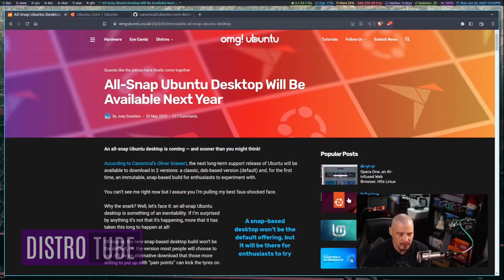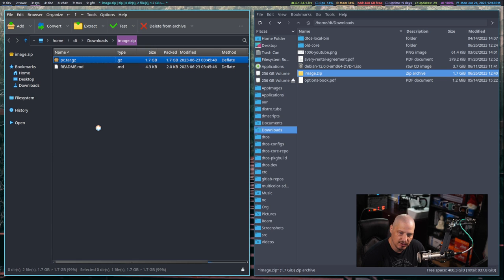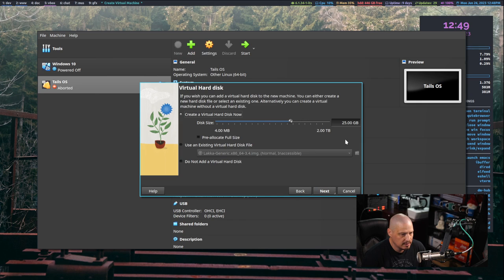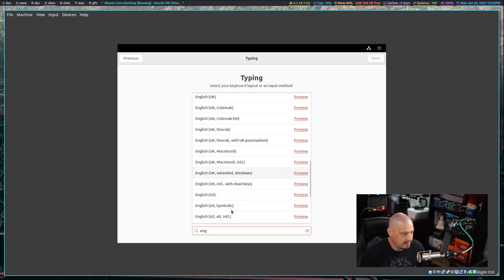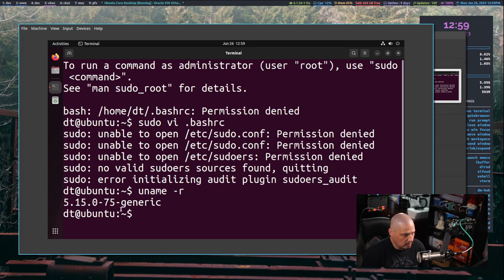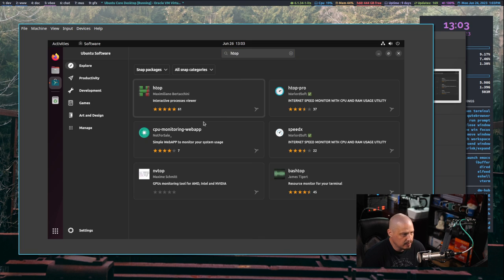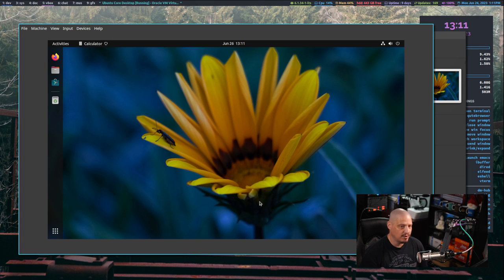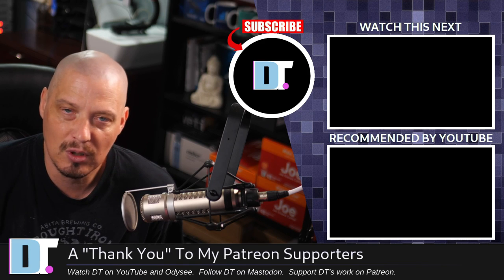Ubuntu Core Desktop (Based Entirely On Snaps)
A few weeks ago, it was announced that Ubuntu would be offering a new all-Snap, immutable desktop edition by next year.  You can test some very early images of Ubuntu Core Desktop in a virtual machine if you want to get a very alpha-quality look...

💰 Bitcoin: 1Mp6ebz5bNcjNFW7XWHVht36SkiLoxPKoX
🐶 Dogecoin: D5fpRD1JRoBFPDXSBocRTp8W9uKzfwLFAu
📕 LBC: bMfA2c3zmcLxPCpyPcrykLvMhZ7A5mQuhJ